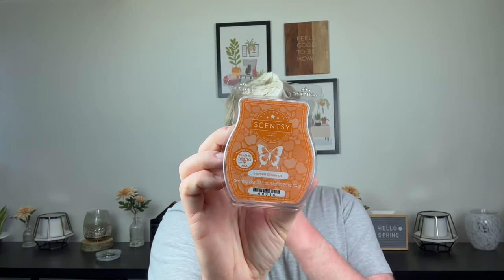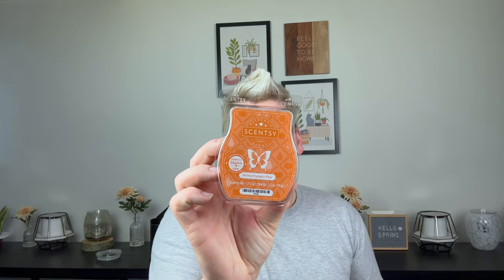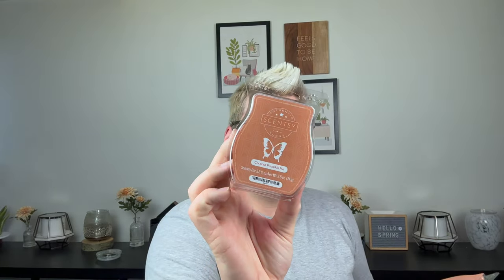SCENTSY WAREHOUSE SALE HAUL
In today's video, I talk about what I picked up from the Scentsy warehouse sale last week. I picked up some bars and two bundles.

Drew